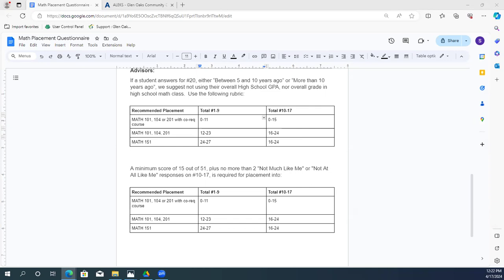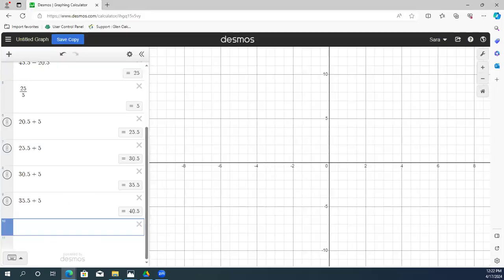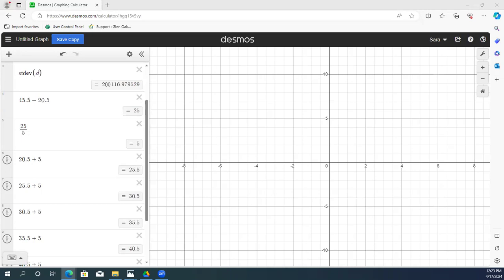math 101 L 4 4 histogram grouped data